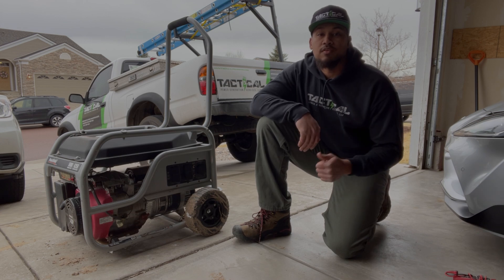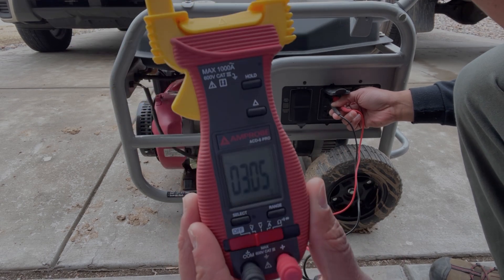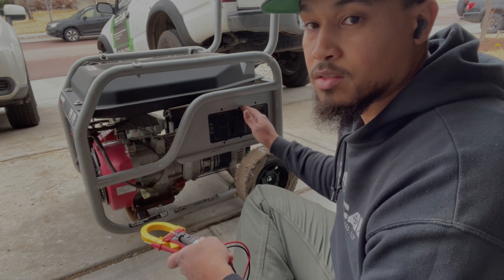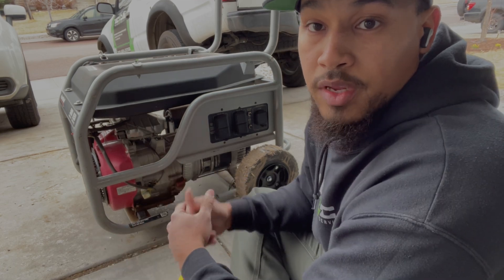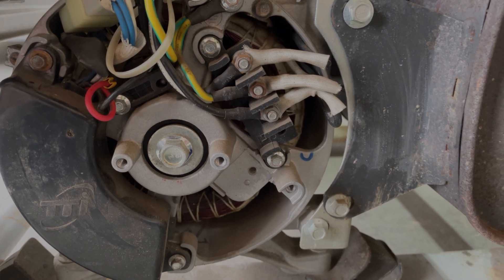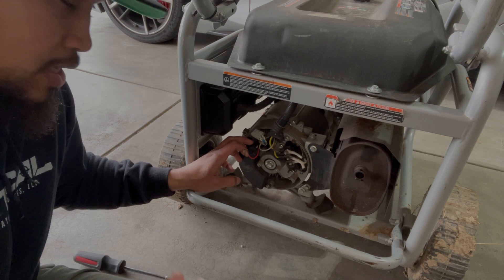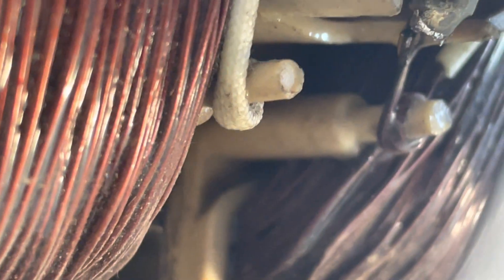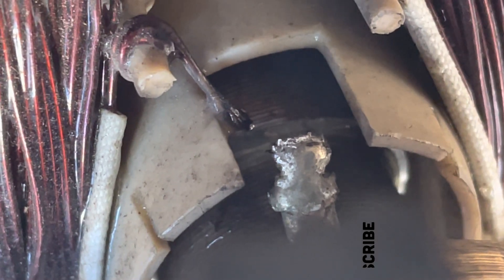Generator has NO POWER Output. Troubleshooting a generator that has no voltage due to a Bad Rotor?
In this video I will be showing you how to troubleshoot a gas powered electrical generator that has no power output, no voltage at the outlet/receptacles. How to troubleshoot a portable generator that starts but has no power. The generator is a 5000 watts portable PowerStroke generator (PS905000).

Please Note: Always refer to the generator owner's manual for specific maintenance information.